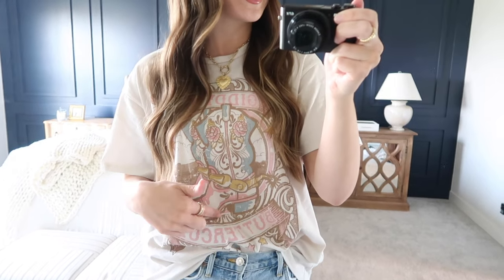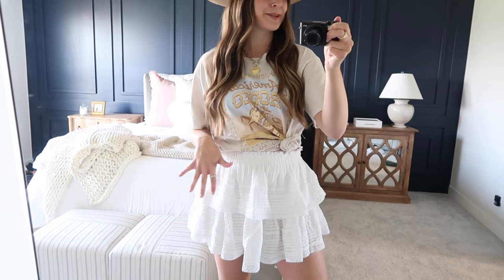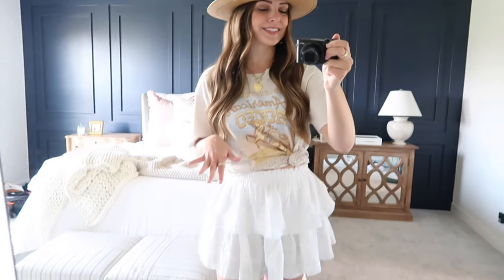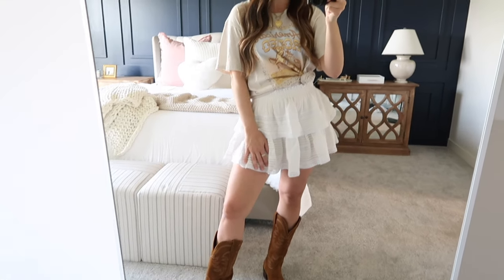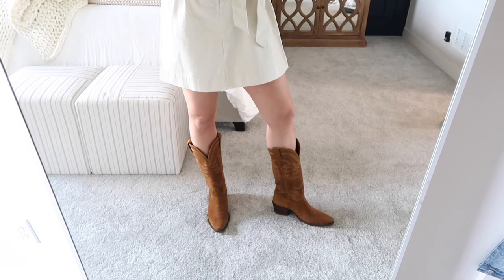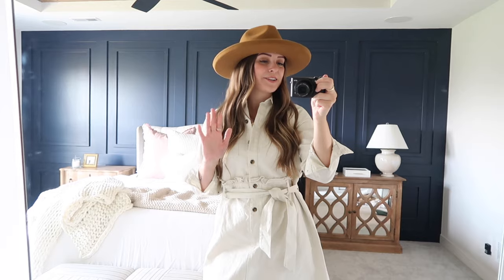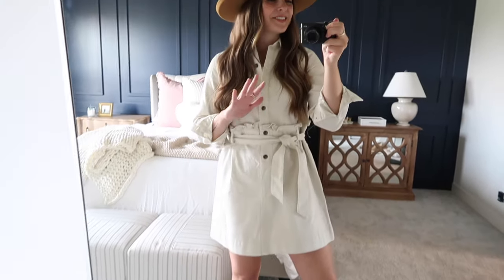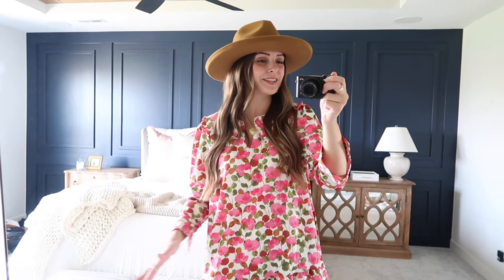Gigi Pip Spring Try On Haul! | Spring Outfit Ideas!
Gigi Pip spring try on haul! I hope you all love the hats I picked out and that this gives you some outfit inspiration to style your new hats, too!
OUTFIT LINKS
Buttercup Tee
Rodeo Tee
Khaki Dress
Floral Dress